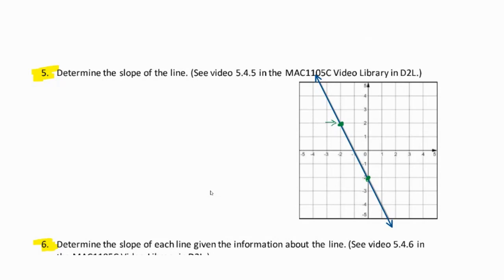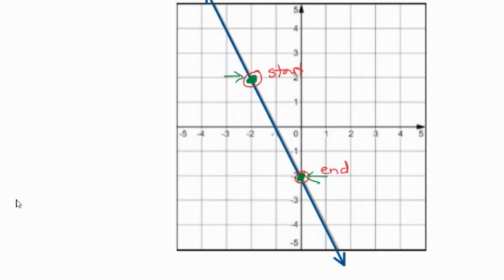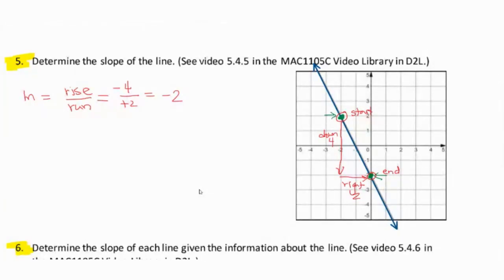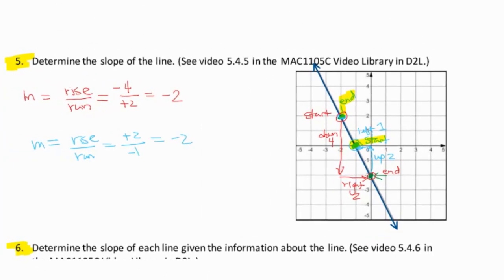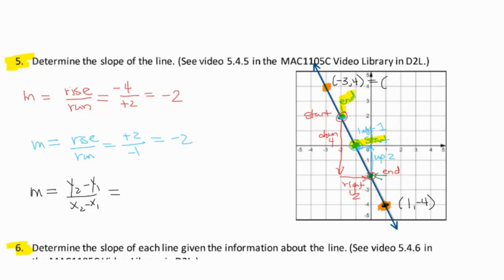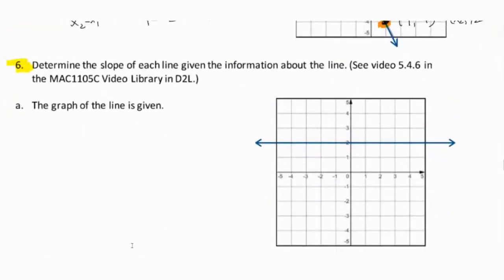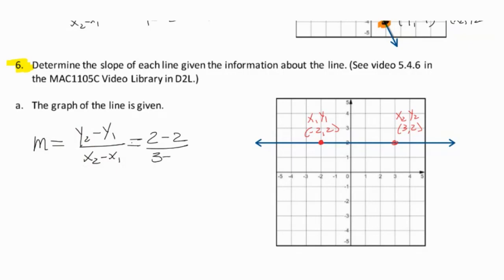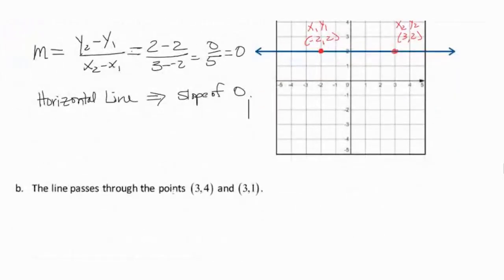Find the slope of a line from a graph using rise over run or two points on the line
Recording of part of a lecture on finding the slope from a graph using several techniques.  We will look at a line that is not horizontal and a line that is horizontal.